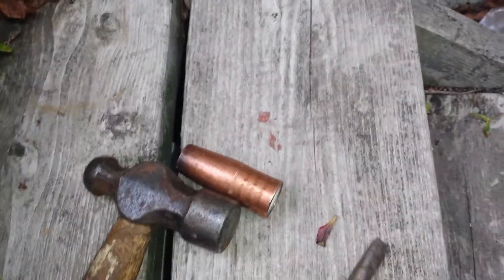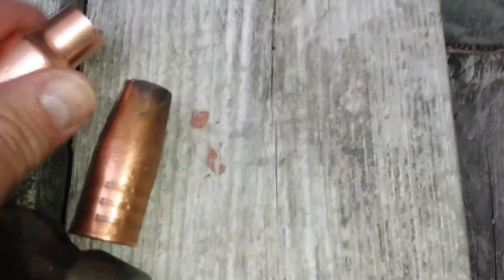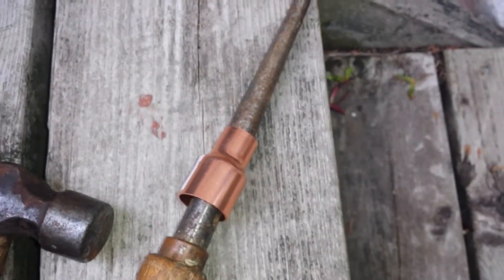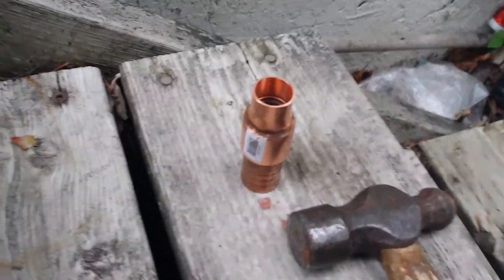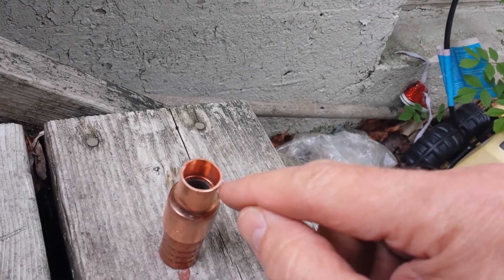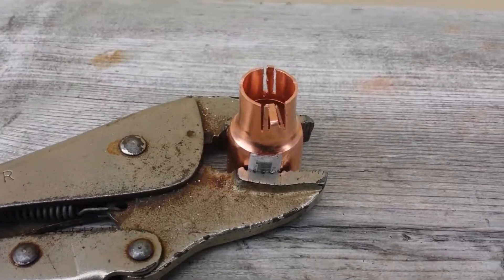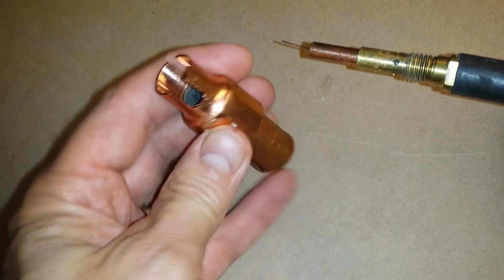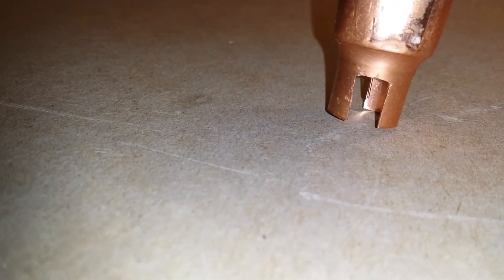Make your own MIG Gun Spot Welding Tip in 5 minutes! DIY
I take a 1/2" to 3/4" copper pipe adapter and turn it into a spot weld tip.  It can help to maintain a consistent wire stick out for spot welding, and it will probably keep the shielding gas in place a little longer.   It is removable, so you can go back to regular welding. This is for a Lincoln Welder and it should work on other types as well. Sorry about the wind noise half way through.